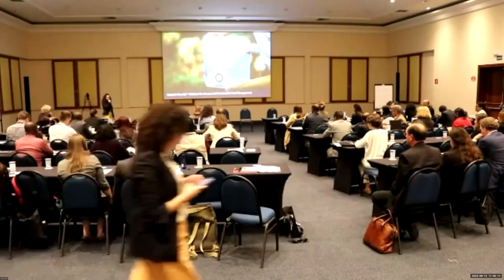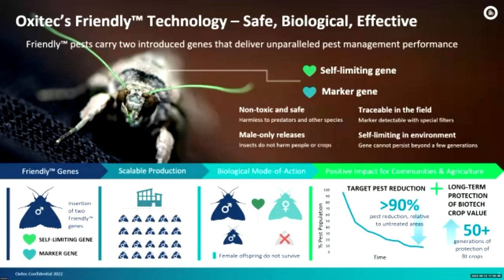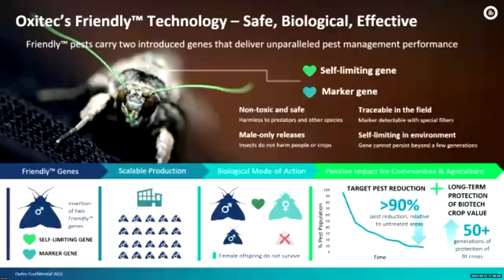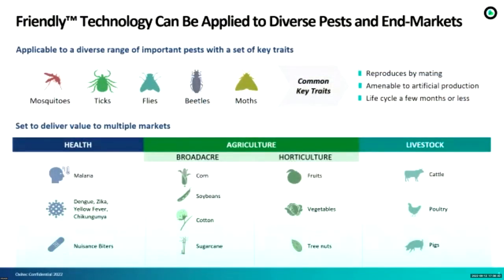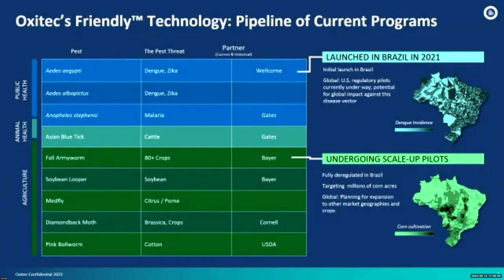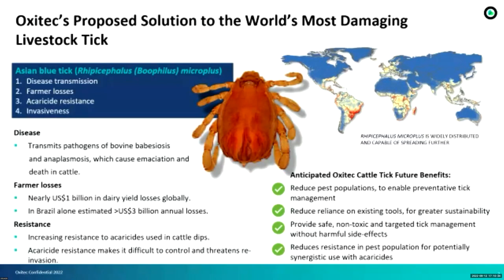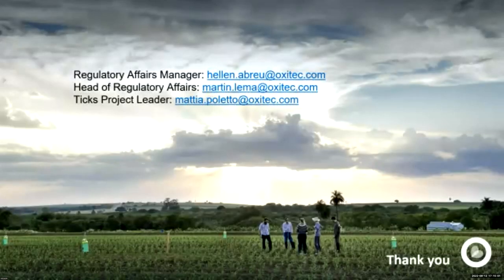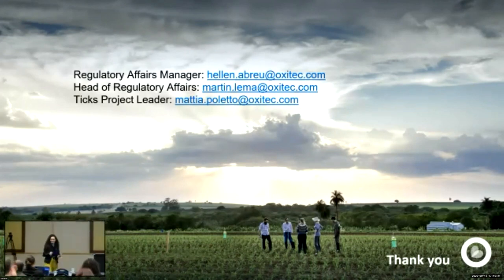Livestock Tick Friendly Technology (Hellen Abreu, Oxitec, UK/LATAM)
Hellen Abreu, Oxitec, UK/LATAM
4th International Workshop on Regulatory Approaches for Agricultural Applications of Animal Biotechnologies
São Paulo, Brazil